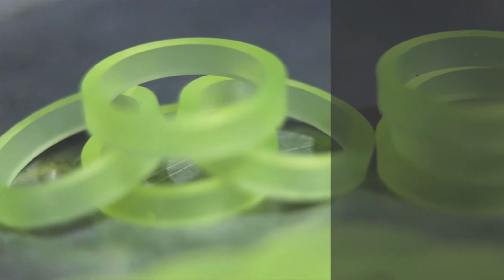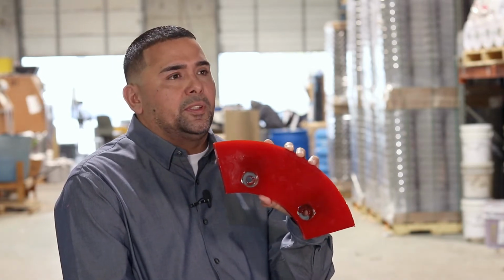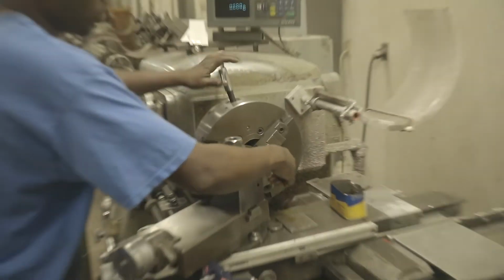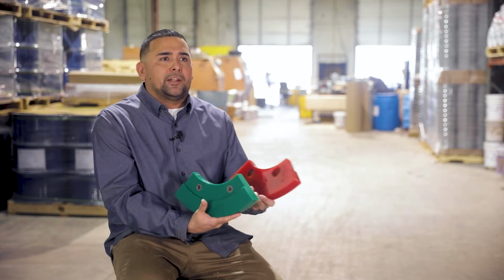Case Study: Improving New Client Product | PSI Urethanes Inc., Austin,TX Cast Urethane Manufacturers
Since 1966, through our own independent research and activity in the Polyurethane Manufacturers Association, PSI Urethanes has stayed on the leading edge of urethane technology – including developing advances in new materials, comprehensive designs, and processing technologies. As a result, you can be sure that through the application of our products your workplace or product line will gain all of the benefits of urethane – including strength, toughness, durability, and versatility.

When a new client comes to use with an existing product to replicate, our sales, production, and engineering teams work in concert to provide that client with a new product that often times surpasses their expectations. In this case, we were able not only to provide a better urethane formula, but to re-engineer the part's integration with a metal fitting that receives a heavy load without placing that load on the urethane. The outcome was a stronger urethane that endured even less wear and tear, greatly increasing the part's longevity and saving the client a great deal of time and money through less frequent replacements and subsequently, less production downtime.